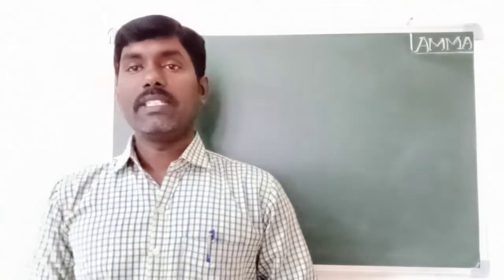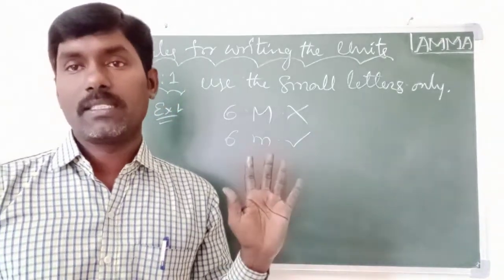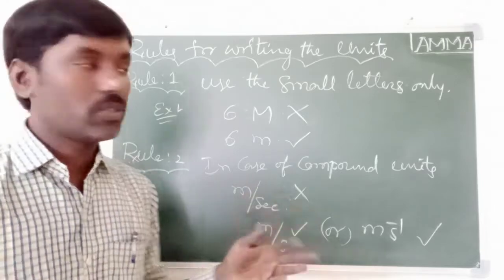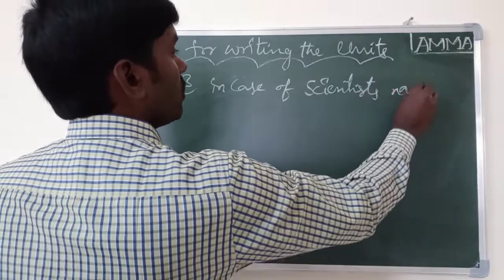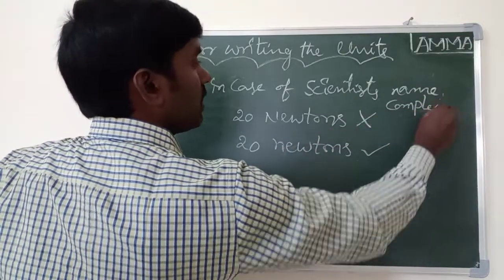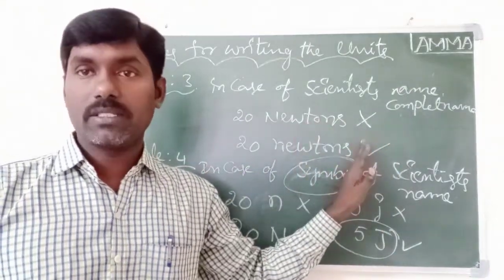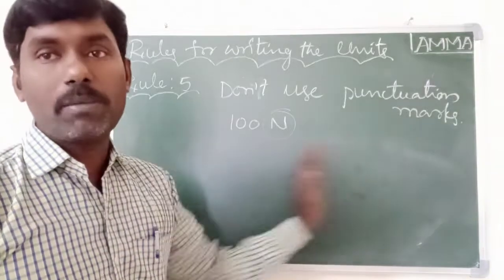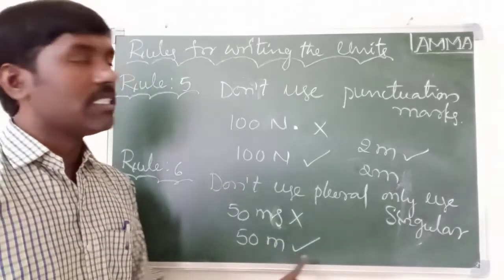MEASUREMENTS:CLASS 5:RULES FOR WRITING THE UNITS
THERE are some rules for writing units.these are very important to write the unit